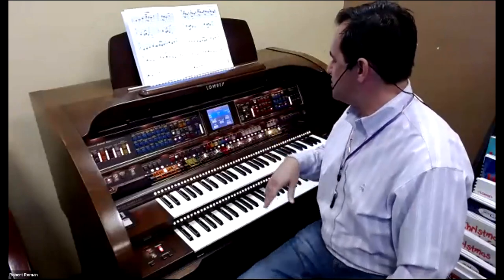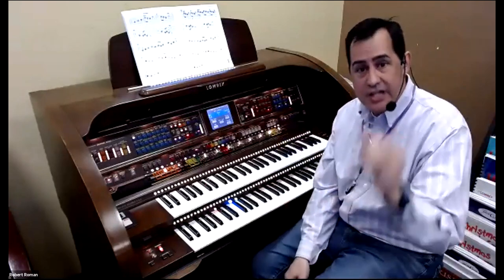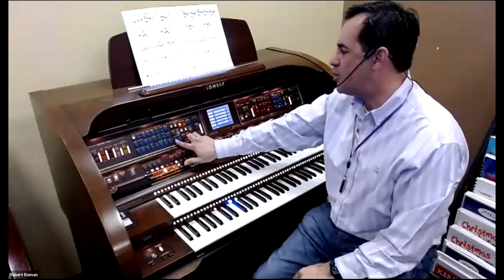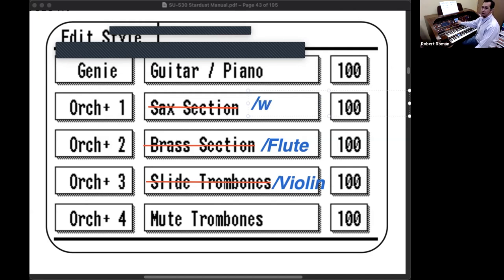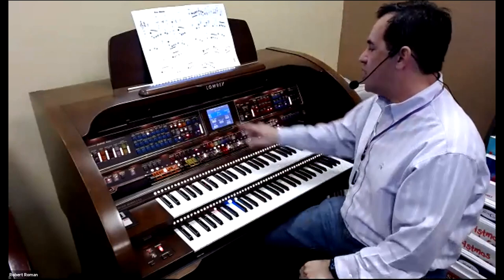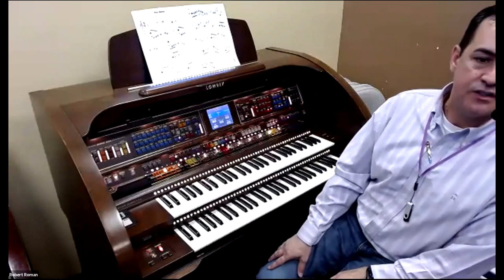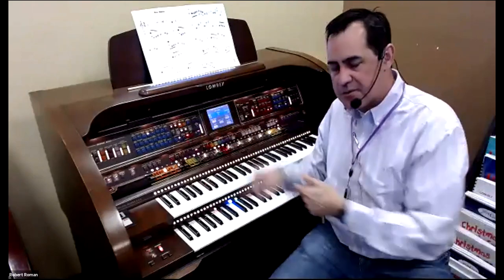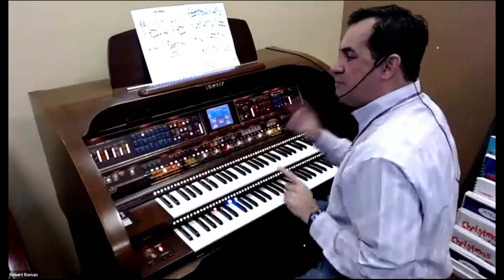SU (+A) Series Product Features Class (February 18, 2021)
Learn how to edit styles!
Designed to teach you how to use the amazing features on your instrument. Each class focuses on a specific series of instruments.